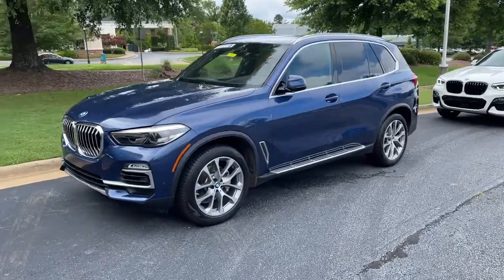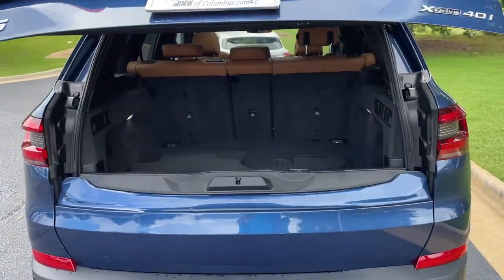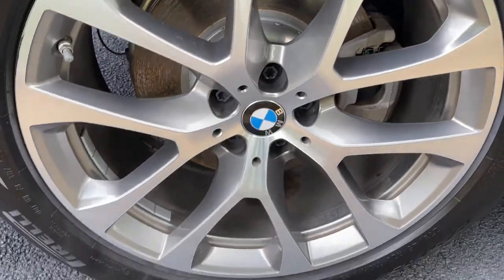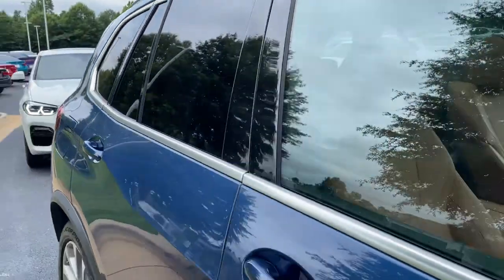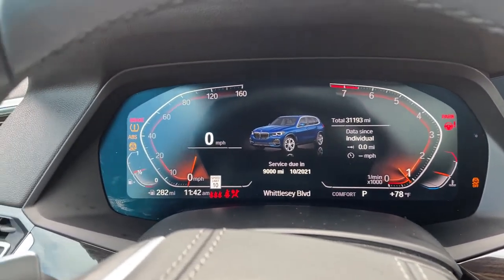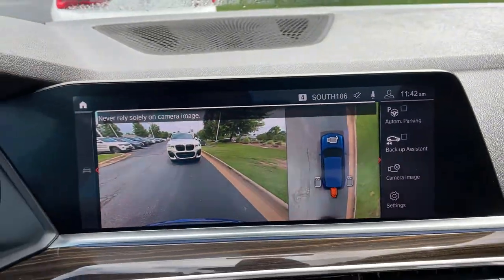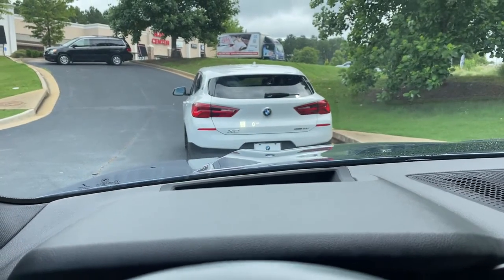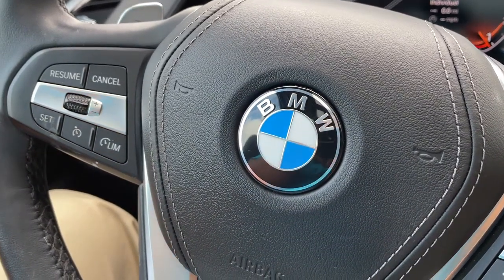2019 X5 xDrive